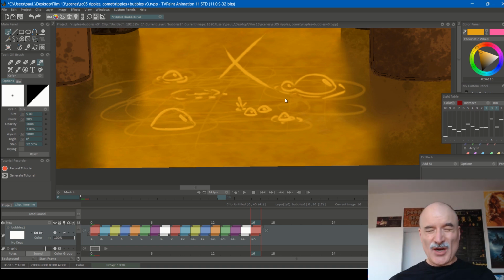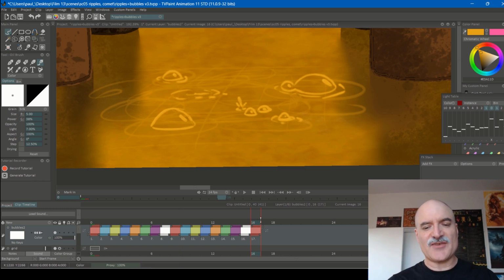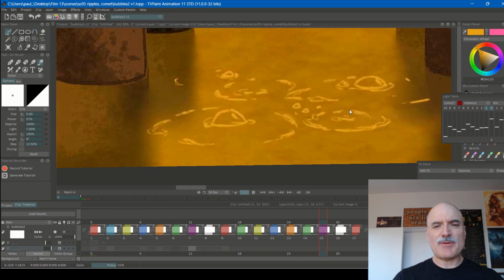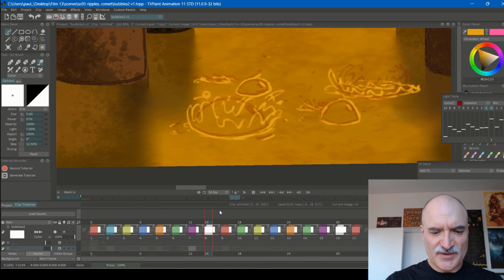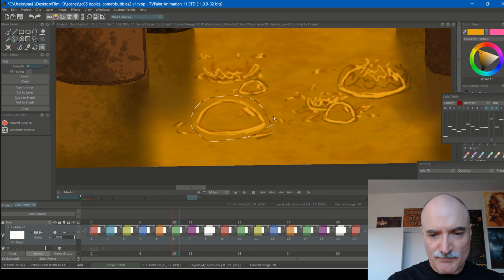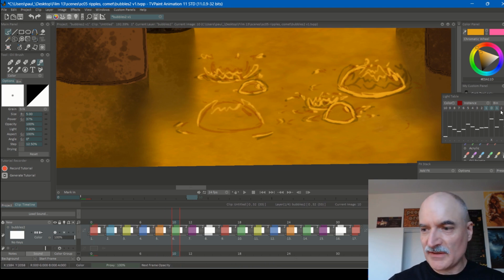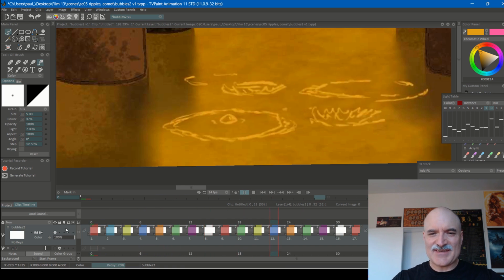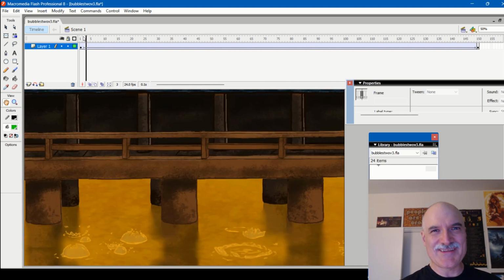Animating 2d bubbles - 50x speed with commentary!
About 40 minutes of animation condensed to under a minute, along with revisions at the end and final product after a half-hour more of comping and masking it off.

16-drawing cycle for my 13th short film, kept rough efficient to meet my time budget of 300 hours total for the film. Animated in TV Paint on a Huion tablet. Thanks for checking it out!

-Paul